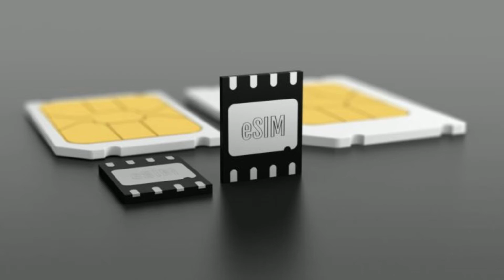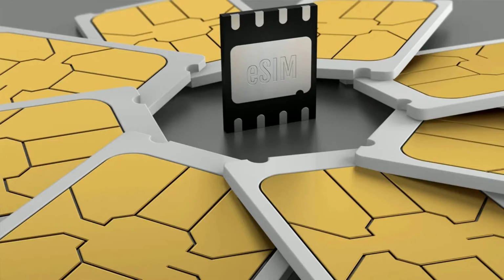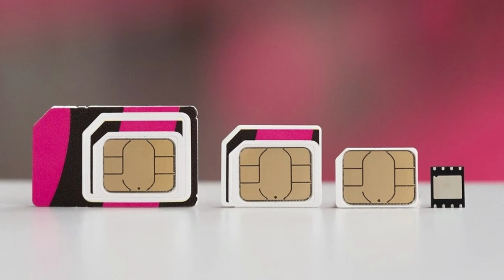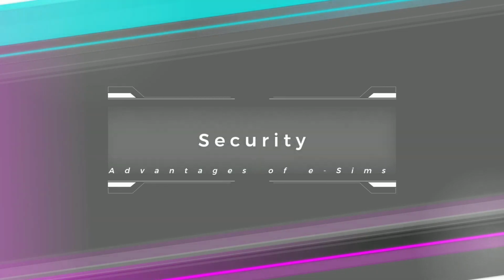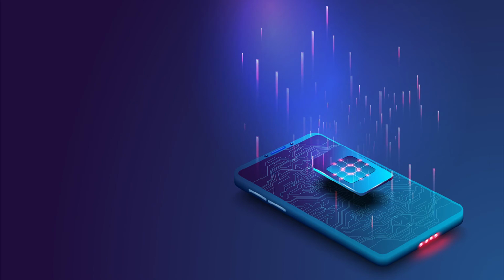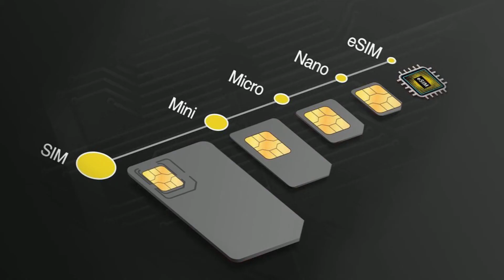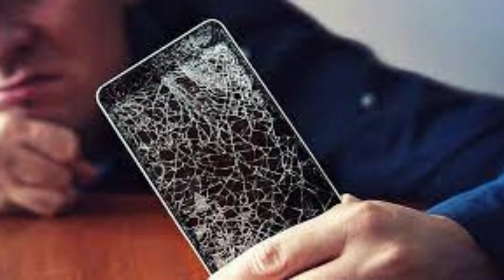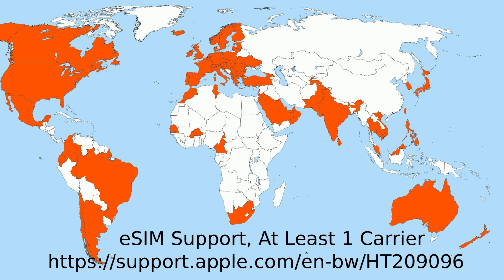All About eSim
The e-sim it is quickly becoming mainstream thanks to fitness-oriented smartwatches and smartphones such as the Google Pixel series, Samsung Galaxy S and Z-series and the Apple iPhones, particularly the iPhone 14, which rely completely on e-sims in the US. What is an e-sim? If the name doesn’t already give it away, an e-sim is an embedded SIM, essentially the same hardware of a regular SIM card chip, but now a permanently embedded part of the motherboard of a watch or smartphone. Just like a traditional SIM card, an e-sim also consists of some components, which are now a part of your phone’s internal organs. They also function the same way, acting as a unique identifier for telecom operators and other consumers to reach your exact smartphone when they make a call or send a text. However, being attached to the motherboard also allows re-programming, letting users switch operators without having to replace any physical SIM cards. e-sims were first established a decade ago in 2012, but despite their futuristic use-cases, have not completely made physical SIMs obsolete yet. This is because along with its advantages, e-sims also come with some shortcomings. Here’s a deeper look at both. Advantages of e-sims. Convenience: The first advantage is convenience. If you’re someone who doesn’t deal with switching SIM cards or phones regularly, switching to e-sims will be a one-time process. It will also save you a trip to a telecom store/ service centre when you visit a different state or country where you may want to switch to another operator. The ability to store multiple SIM profiles in your e-sim also means you can switch between profiles easily, without the need of activating a SIM repeatedly or physically switching cards repeatedly. Security: If you lose a phone with a physical SIM card, maybe attackers are not able to navigate your phone thanks to lock screens, biometric activation and remote locking support. However, they can still pop out your SIM card and use it in another unlocked phone, now being able to make calls, send texts or worse, use your phone number to breach your social media or bank accounts. This process is quicker and easier than you think for attackers. An e-sim prevents this, as there is no physical element to pull out and use in another device. One less opening on your phone: Having an e-sim also means there is one less opening on the frame of your phone, in theory, which should reduce the likelihood of elements like dust and water entering the phone from yet another slot. It should also save some space on the inside of the phone to be used elsewhere, also don’t expect this to be significant since today’s common nano-SIMs were already very compact. Disadvantages of e-sims. Emergencies: If your phone stops working, runs out of battery or simply, falls and gets a cracked screen, your communication is brought to a complete standstill with e-sims. Traditional SIMs, meanwhile, can be quickly pulled out of the affected phone and into another backup device or secondary phone. Unusable in countries with no e-sim support: You cannot use an e-sim phone in a country where the telecom operators simply don’t support the technology yet. This isn’t an issue if your phone supports both e-sim and traditional SIMs, but is a problem on devices like the US-version iPhone 14, which will solely rely on e-sim alone. Support only available in premium phones: In India, e-sim support is currently available on more expensive devices like the Apple iPhones, Google Pixel series and Samsung Galaxy S-series phones, Samsung Galaxy Z series, all of which can be expensive for the average user. By switching to an e-sim, users will also restrict themselves to choosing from a much smaller selection of devices that support the tech.

What is an e-SIM? If the name doesn’t already give it away, an e-SIM is an embedded SIM, essentially the same hardware of a regular SIM card chip, but now a permanently embedded part of the motherboard of a watch or smartphone. ust like a traditional SIM card, an e-sim also consists of some components, which are now a part of your phone’s internal organs. They also function the same way, acting as a unique identifier for telecom operators and other consumers to reach your exact smartphone when they make a call or send a text. Advantages of e-SIMs. Convenience: The first advantage is convenience. you will save you a trip to a telecom store. The ability to store multiple SIM profiles in your e-sim also means you can switch between profiles easily. Security: if lost or stolen no one can get your sim if your device is locked with password and use it in other devices. Disadvantages of e-sims. If your phone stops working, runs out of battery or simply, falls and gets a cracked screen, your communication is brought to a complete standstill with e-sims. for more info see the full video on my channel.